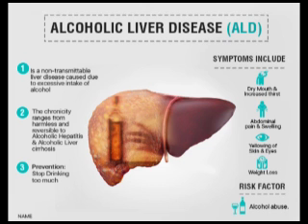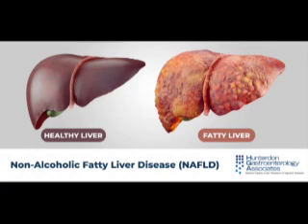FATTY LIVER DISEASE AS ONE OF SILENT KILLER DISEASE.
Dr Francis Ekere ,a consultant gastroenterologist /hepatistologist of Lagos island hospital and Dr Odeghe Emuobor, a consultant Gastroenterologist of Lagos state university teaching hospital,idi araba on fatty liver disease.